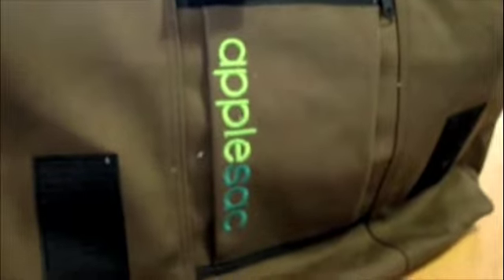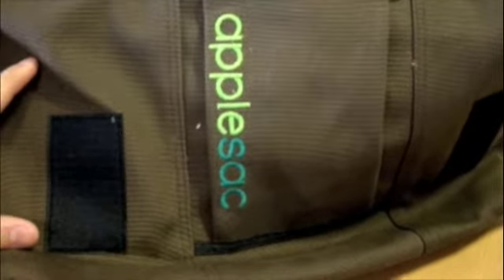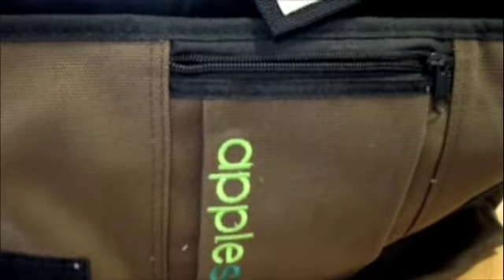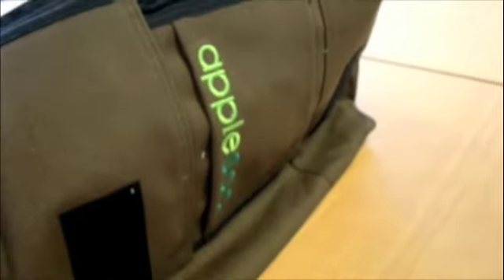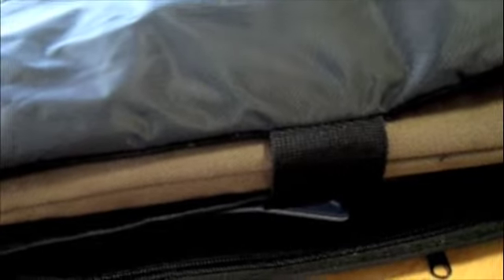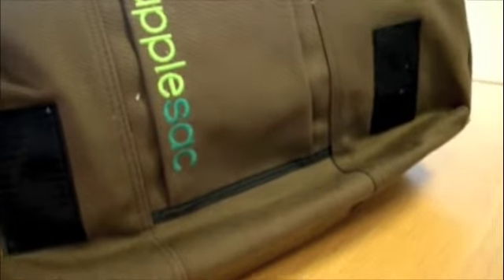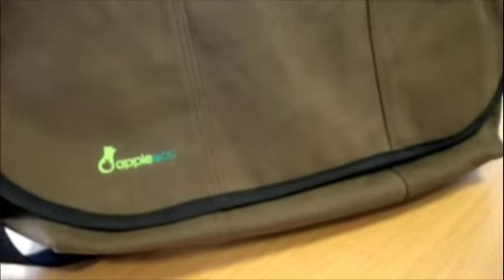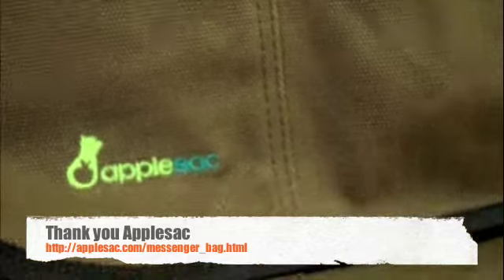AppleSac Messenger Bag Review - Part 2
Second part of the review for the Applesac Messenger Bag. You can watch the first part on my YouTube channel.